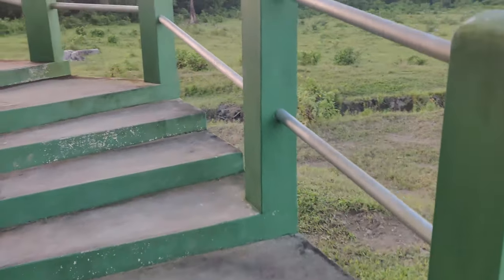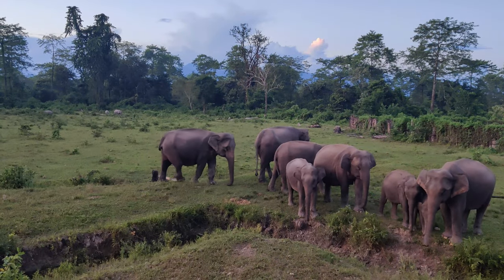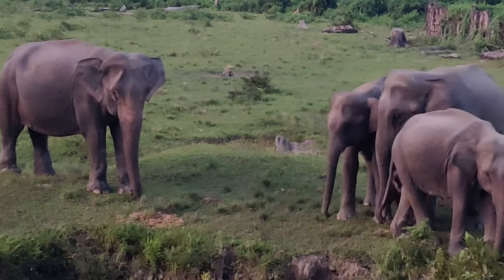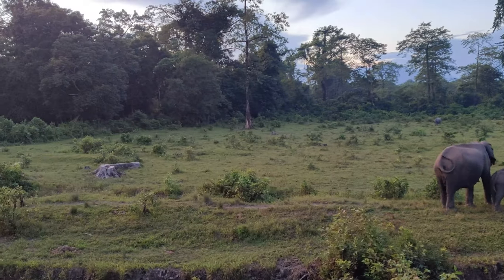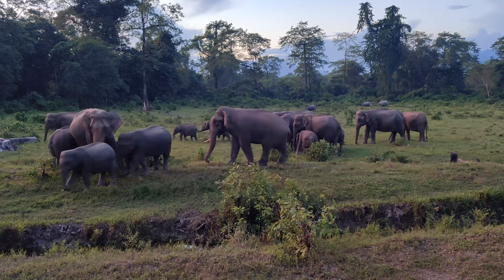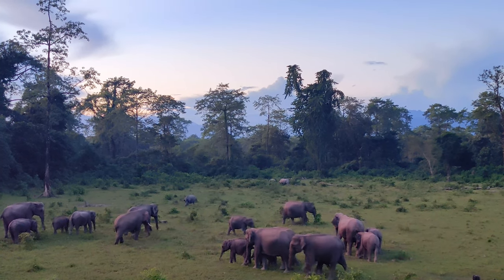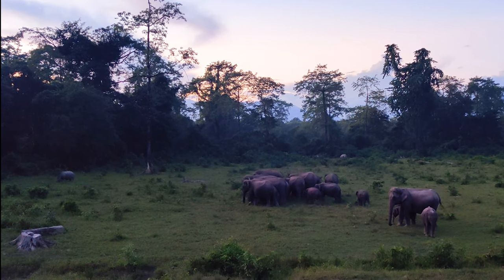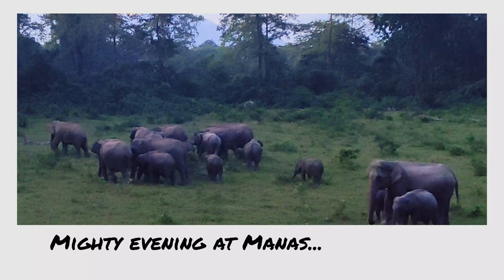Mighty evening at Manas National Park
Watch an encounter of the big 3 of the Indian Jungle in Manas national park.

One of the best places to observe and click wildlife photographs, Manas is a national park situated in the North East region of India with more than 45+ species of mammals and 500+ species of Birds.

If you are not left spell bound by the sheer beauty of this place, you would be left dumb founded by the denizens that inhabit this beautiful forest.

Tigers, leopards, Black panthers, Clouded leopards and wild dogs are the predators which roam this jungle.  The sightings of Black Panther is on the rise in this park with an estimate of 10-15 black cats in the jungle.

The herbivores include – Elephants, Rhino, Wild buffalo, Indian Bison, Sambar and Hog Deer.   This park is also home to some of the species which are not found anywhere else on the planet namely – Assam roofed turtle, hispid hare, golden langur and pygmy hog.

Around 450 species of birds have been recorded in this park, with the Nemophilist team themselves recording around 150 species in a single visit.  Manas is home to the largest population of the Bengal florican.   Other rare beauties of this forest include – Great Hornbill, Wreathed hornbill, Rufous necked hornbill, Red headed trogon, silver breasted broadbill, long tailed broadbill, Sultan tit.

Nemophilist organizes wildlife photography tours every year to this park.

for all the details of our tours.